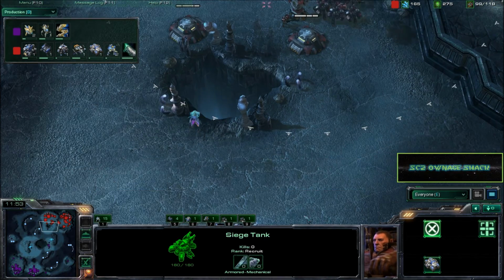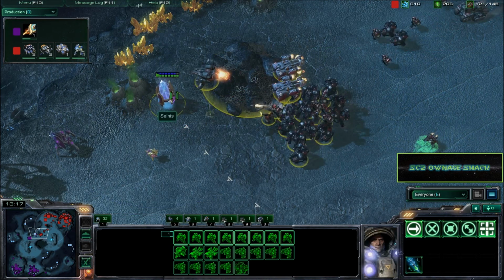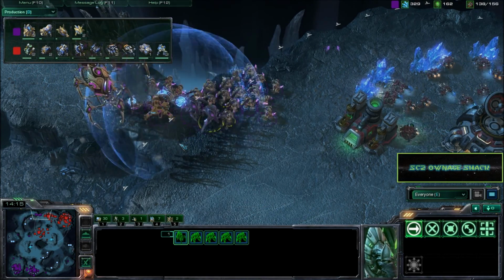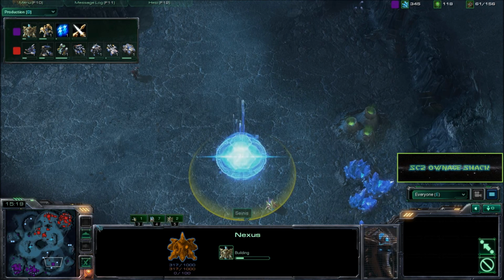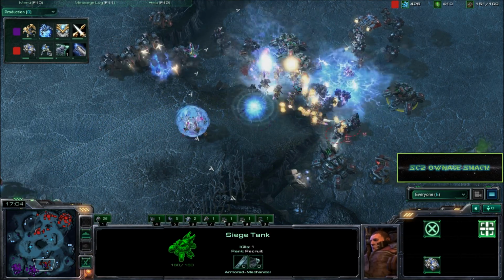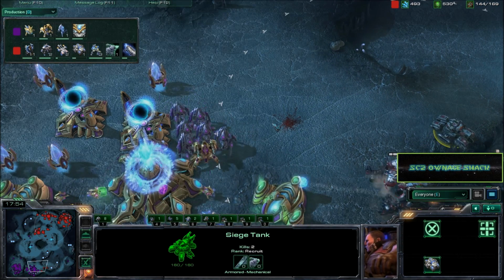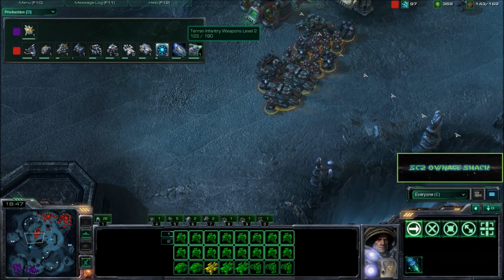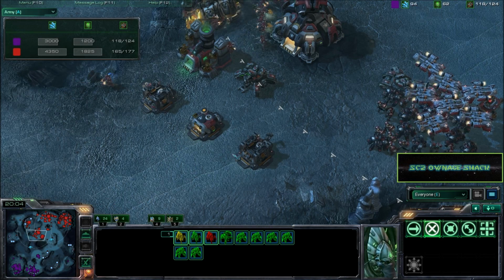Seinis (P) vs mouzNaama (T) Part 2/2 - Starcraft 2 Ownage Commentary (#2)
Part 2 of Seinis vs mouzNaama on Xel'Naga Caverns.